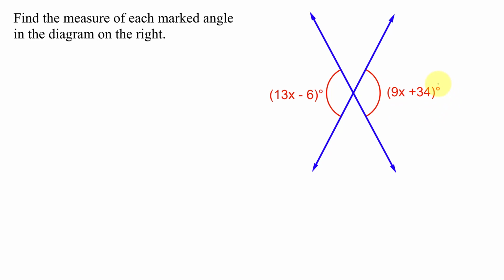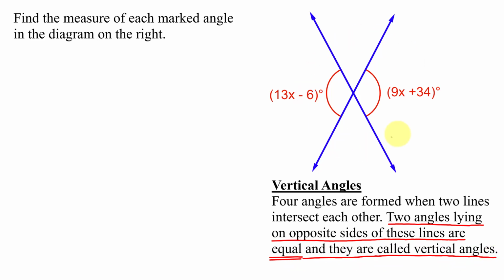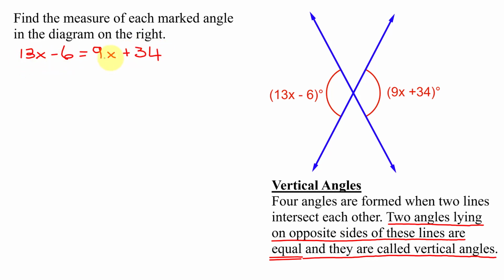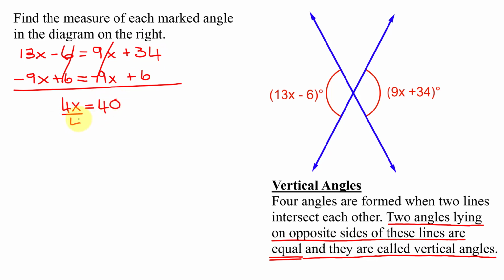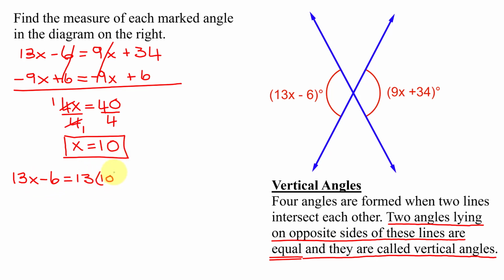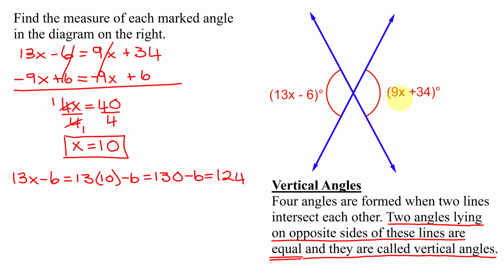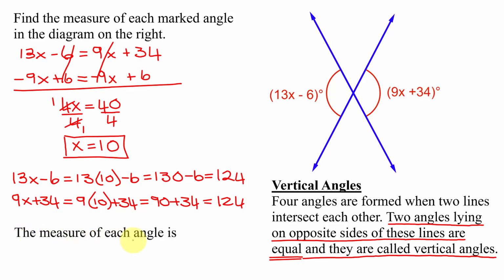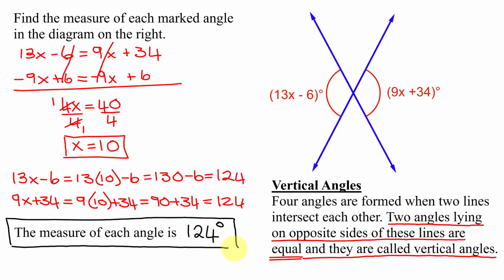Find Measure of Vertical Angles with Sizes (13x-6) Degrees and (9x+34) Degrees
A diagram of two lines that intersect is given with two angles of measures (13x-6) degrees and (9x+34) degrees.  Four angles are formed when two lines intersect each other. Two angles lying on opposite sides of these lines are equal and they are called vertical angles. It is determined that the angles in the given diagram are vertical angles so the measures of the given angles are equal. This results in a simple linear equation that is solved for x.  Finally the values of each angle are found by substituting the value of x into each angle measure.

Timestamps
0:00 Introduction
0:31 Vertical Angles
1:30 Solve for x
2:21 Find Measure of Each Angle